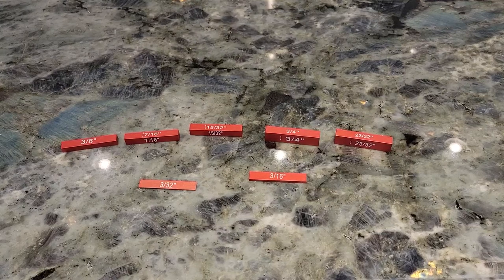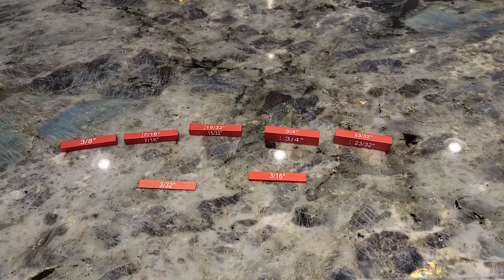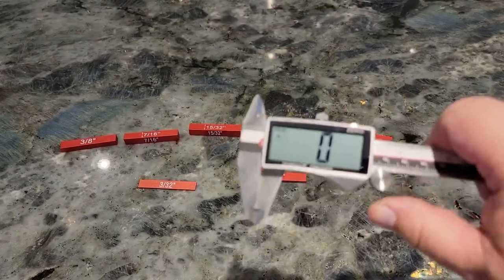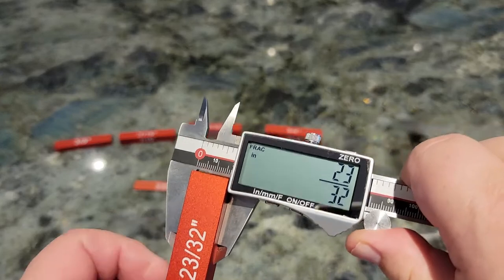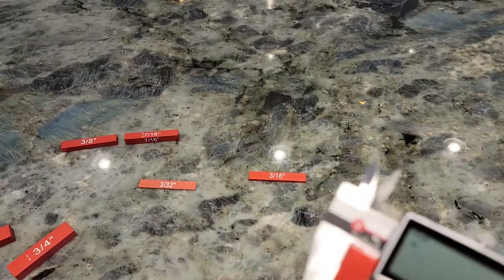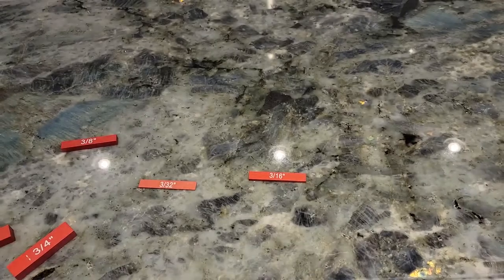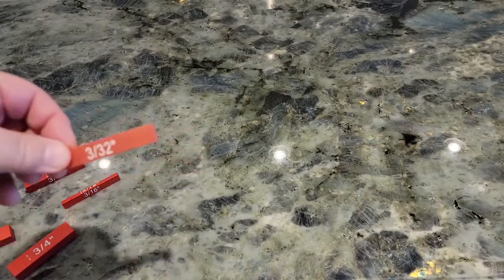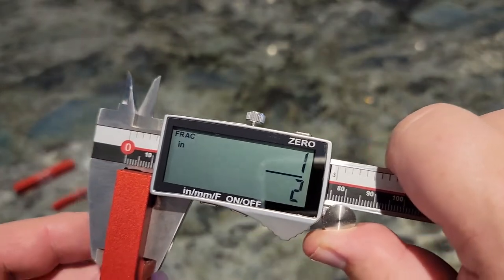Yiranok Setup Block Height Gauge Set Review